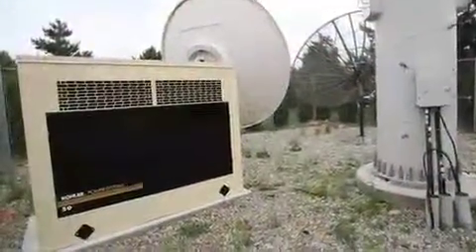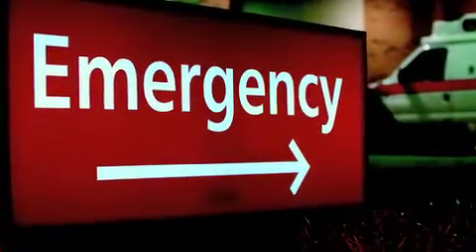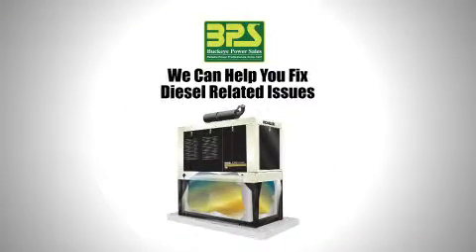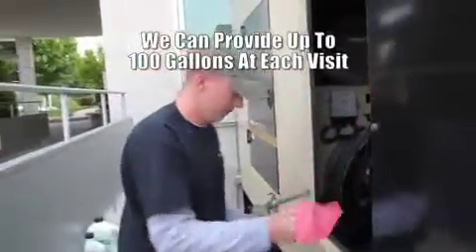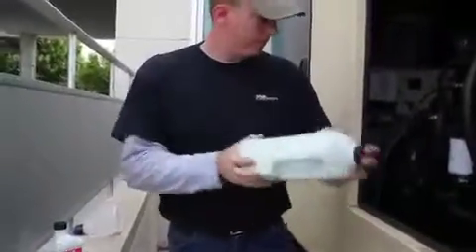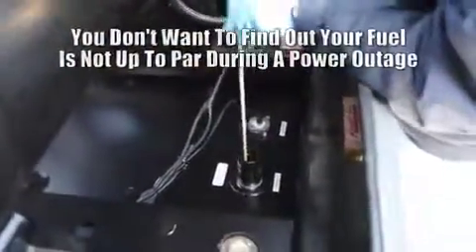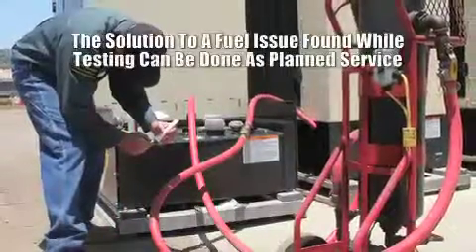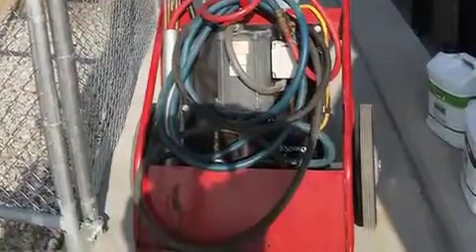Diesel Fuel Maintenance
Learn how diesel fuel maintenance is beneficial to keeping your generator ready to perform when needed.  Contact Buckeye Power Sales for more information on this service and others that will keep your standby power system in top condition.